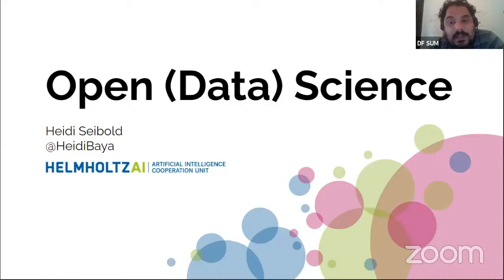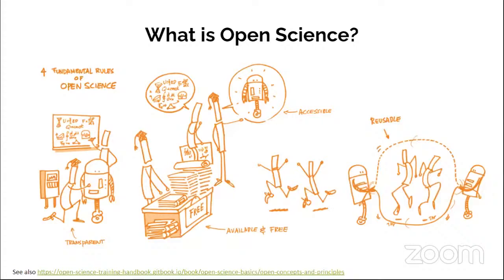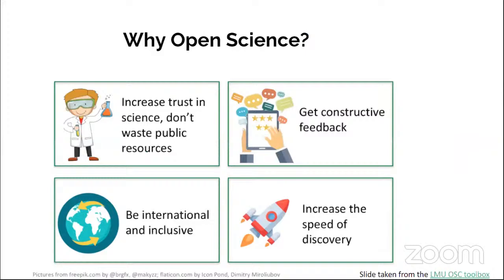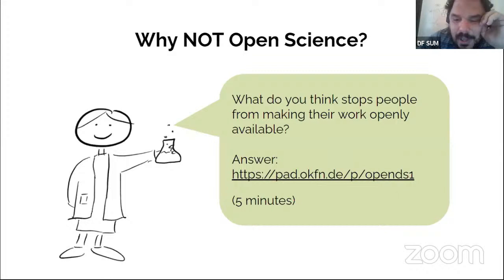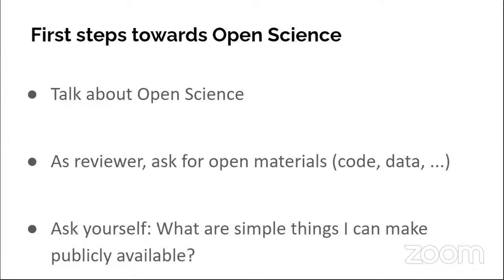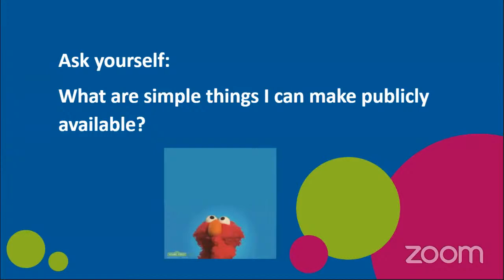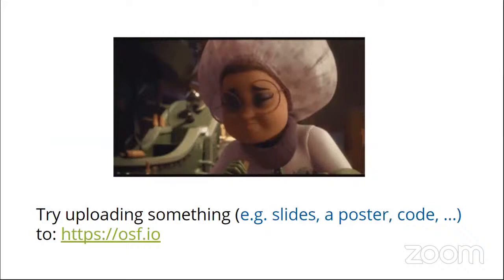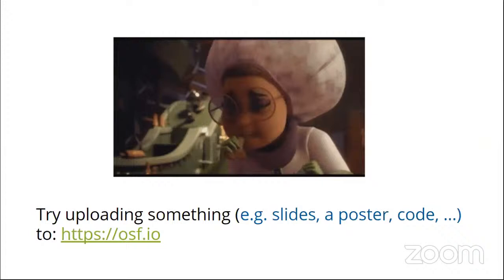ESCUELA GIAMBIAGI 2020. Charla: Open and reproducible data science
Heidi Seibold